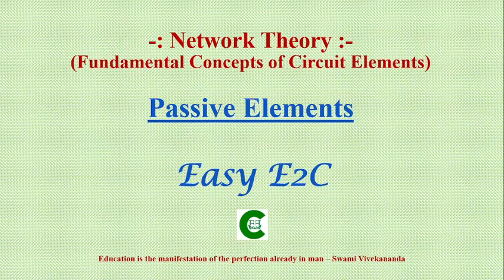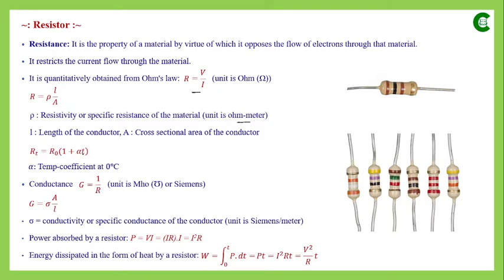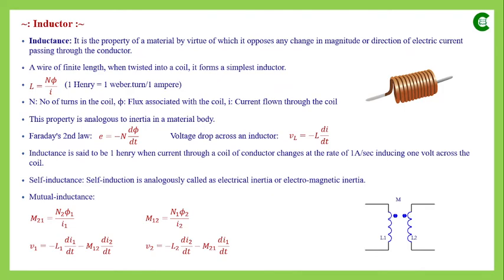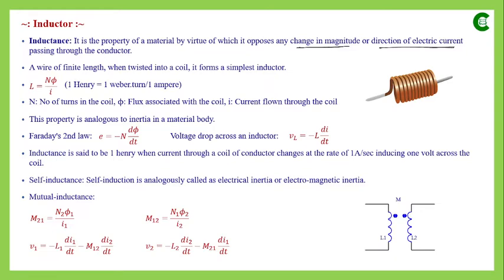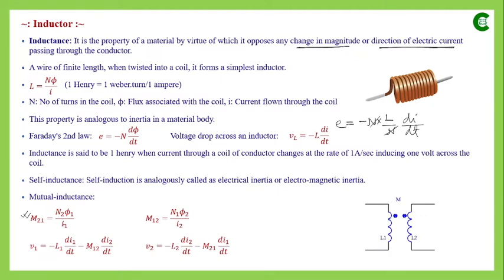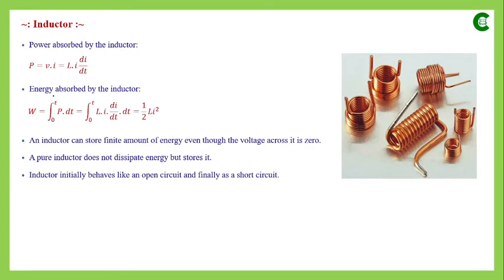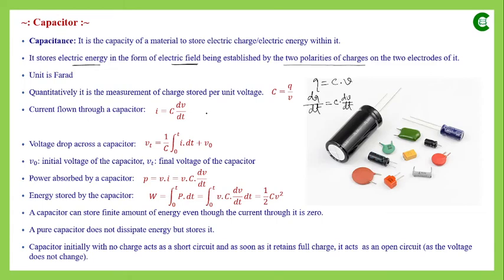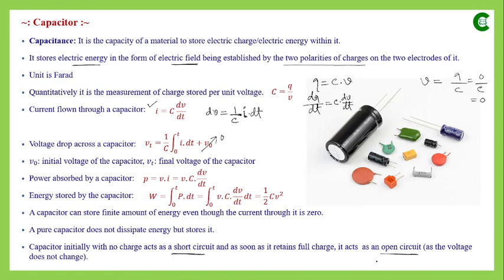Passive Elements in Circuits | Passive Elements and Active Elements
In this video, fundamental concepts of passive elements in electrical circuits have been given.

Resistor, resistance, capacitor, capacitance, inductor, inductance.
Energy dissipated by resistor.
Power absorbed by resistor.
Energy stored by inductor.
Power absorbed by inductor.
Energy stored by capacitor.
Power absorbed by capacitor.
Idea also has been given on Active and passive elements.
Self inductance and mutual inductance.